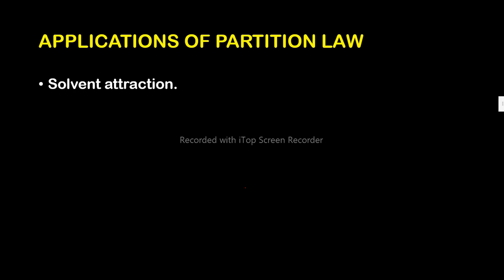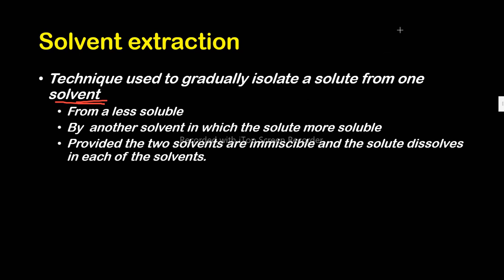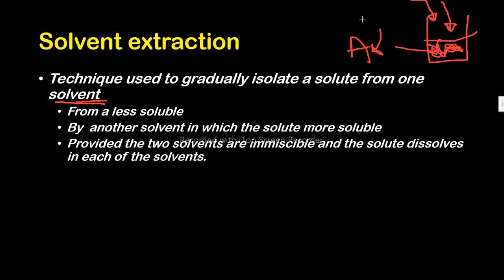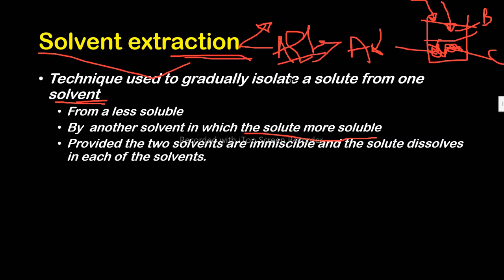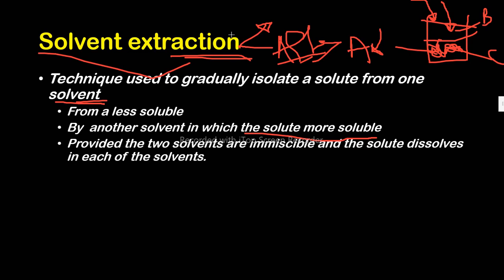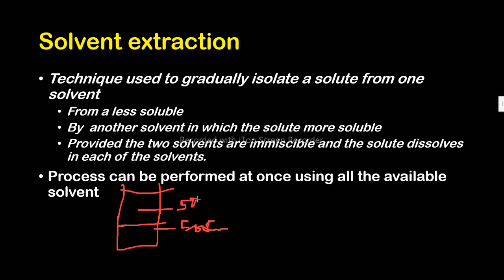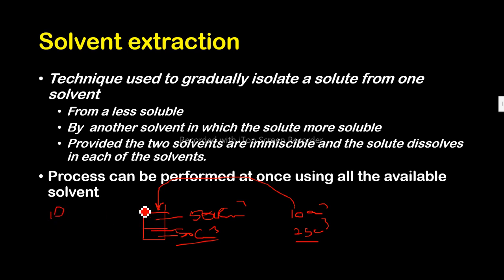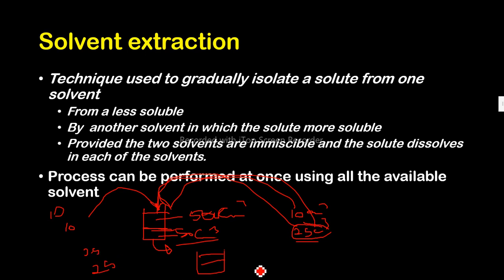PHYSICAL EQUILIBRIA LESSON 07 SOLVENT EXTRACTION